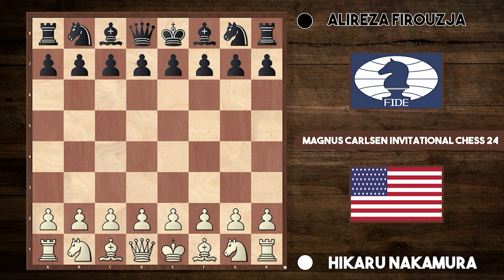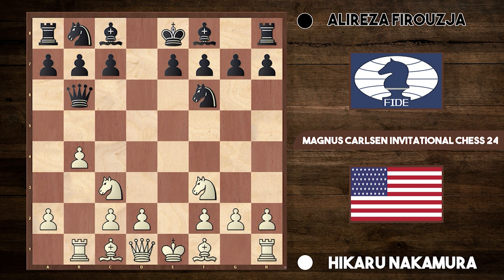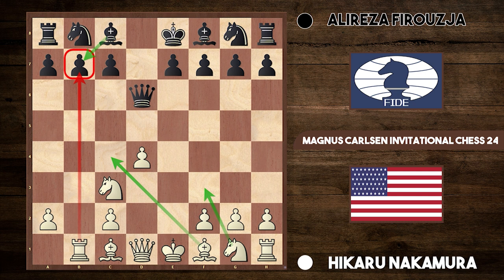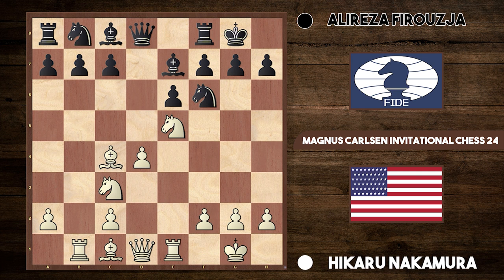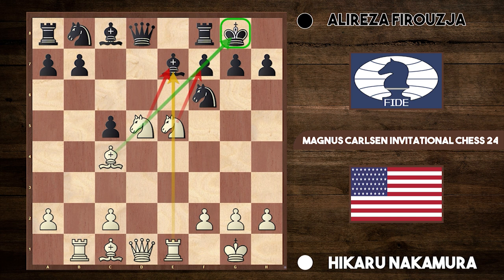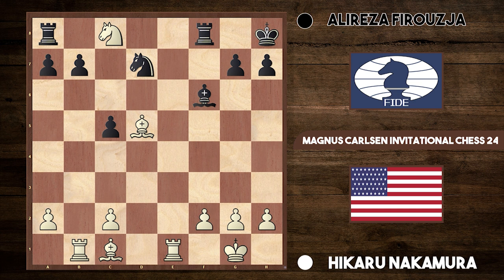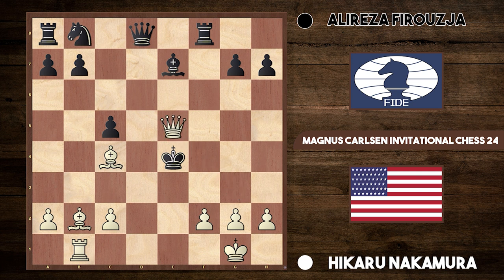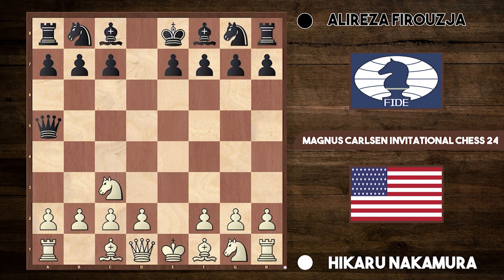Hikaru defeats chess prodigy in 19 moves with bizarre 4th move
Hikaru Nakamura vs Alireza Firouzja
Magnus Carlsen Invitational (2020) (rapid), chess24.com INT, rd 3, Apr-22
Scandinavian Defense: Main Lines. Leonhardt Gambit (B01)  ·  1-0
1. e4 d5 2. exd5 Qxd5 3. Nc3 Qa5 4. b4 Qxb4 5. Rb1 Qd6 6. d4 Qd8 7. Bc4 Nf6 8. Nf3 e6 9. O-O Be7 10. Ne5 O-O 11. Re1 c5 12. d5 exd5 13. Nxd5 Be6 14. Nxf7 1-0

The opening isn't that unsound, but a pawn is still a pawn. White hopes for speedy development in exchange for a pawn.

Firouzja makes quite a big mistake and Nakamura takes his king for a walk.